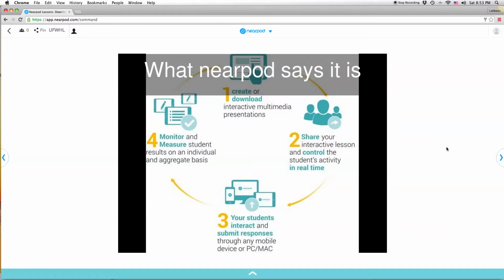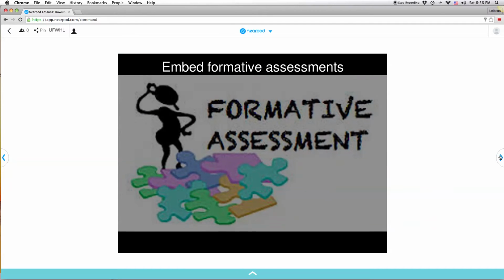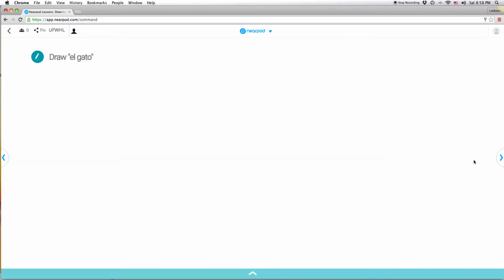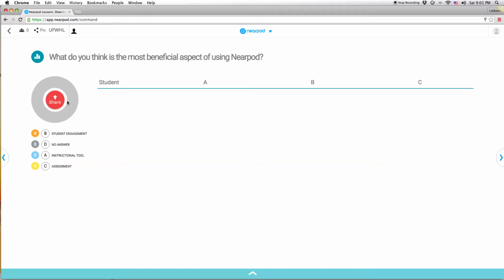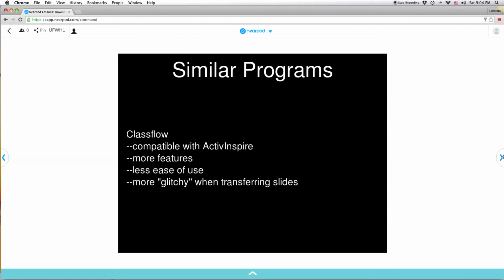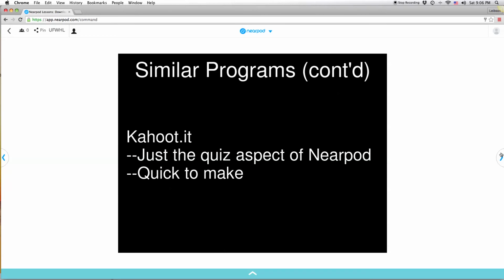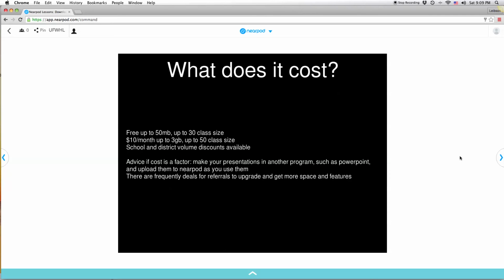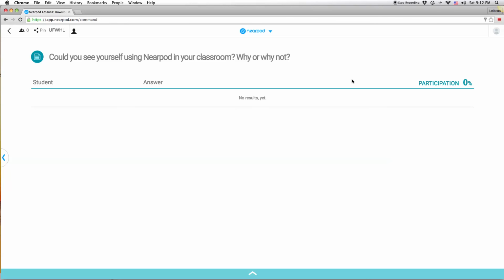ACTFL Presentation Screencast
This is a screencast of a presentation I gave at the 2015 annual convention of the American Council on the Teaching of Foreign Languages (ACTFL). The presentation was about using a web-based interactive presentation app called Nearpod in foreign language classrooms.